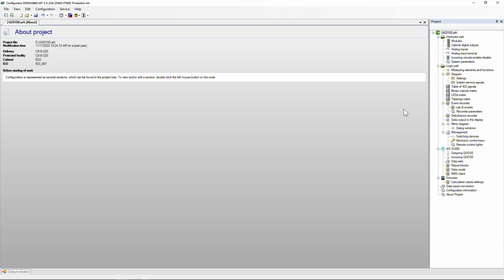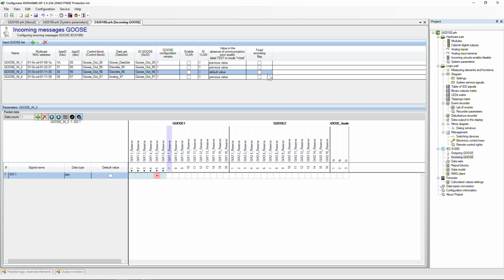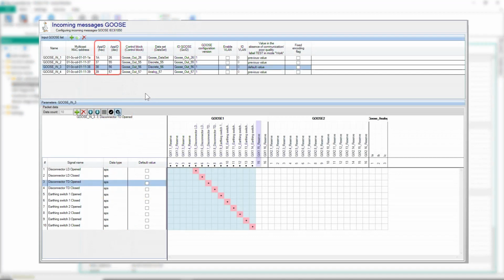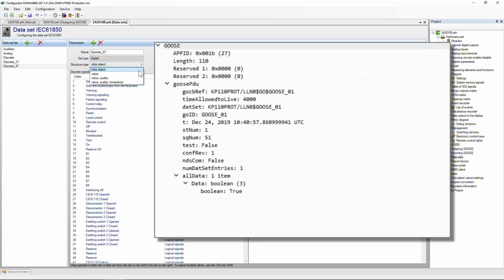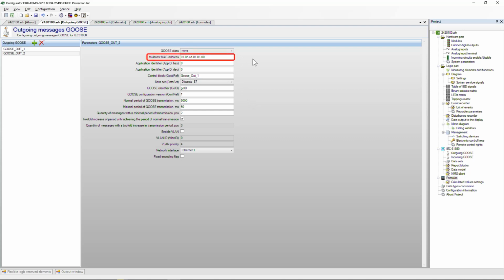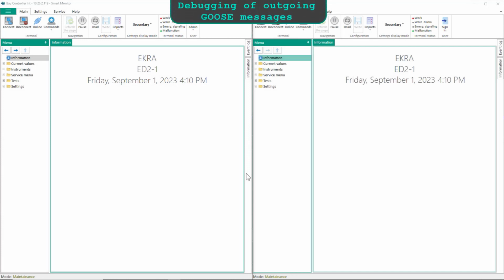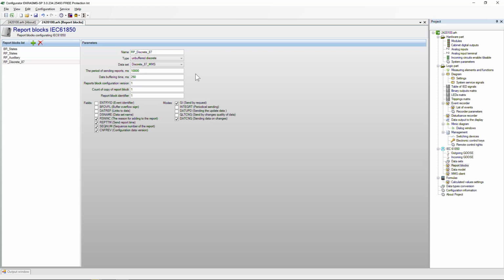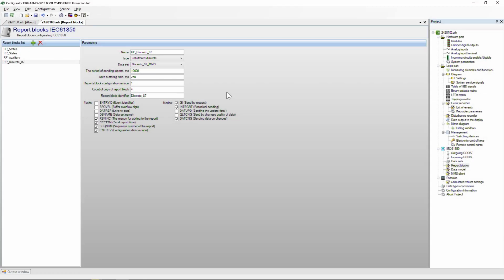EKRA ED2. Configuration 8. GOOSE, MMS protocols of IEC 61850 standard.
In this video tutorial, you will learn how to configure data exchange using GOOSE messages, and data transmission via MMS reports.